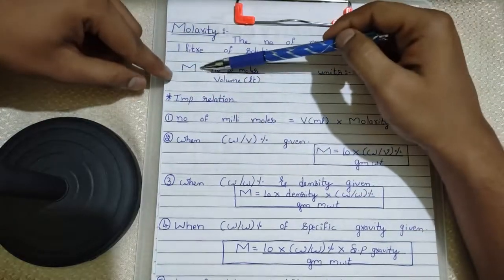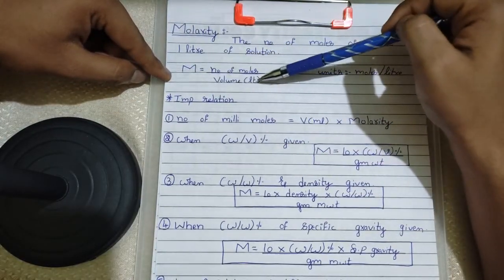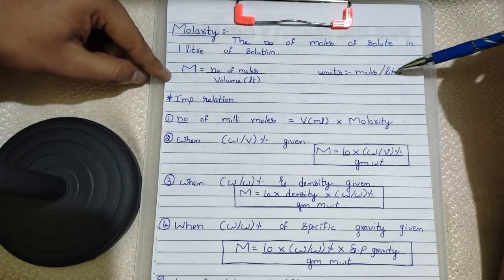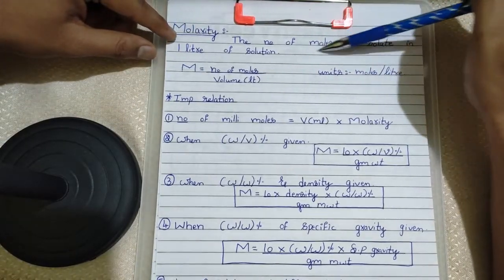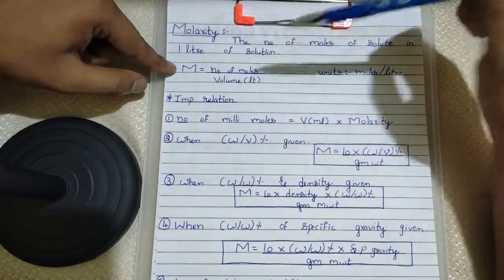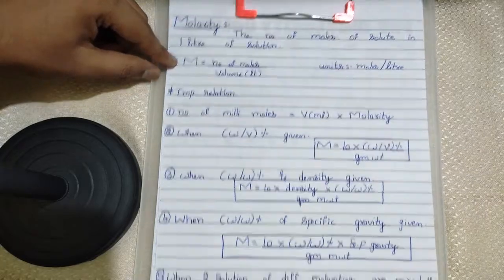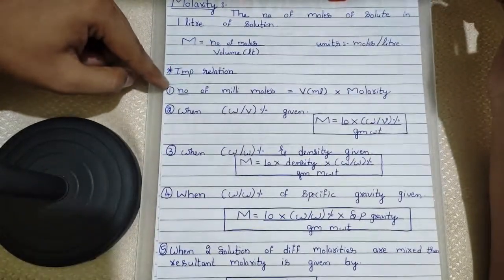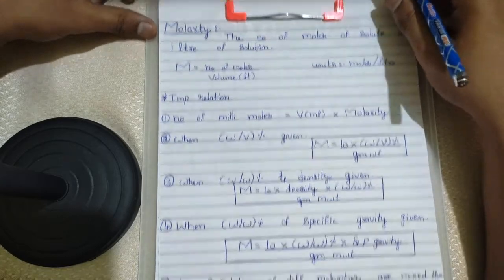Tricks to solve Molarity and molality based questions |CLASS 11 NEET JEE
for more amazing tricks & Shortcuts 😉
--Link to freely access playlist of Shortcut Tricks of all chapters of Class 11 CHEMISTRY:-

--Link to freely access playlist of Shortcut Tricks of all chapters of Class 11 PHYSICS:-